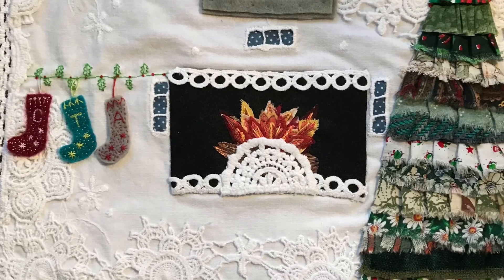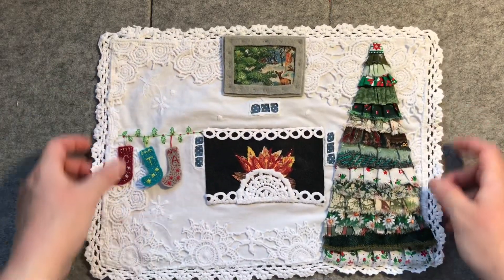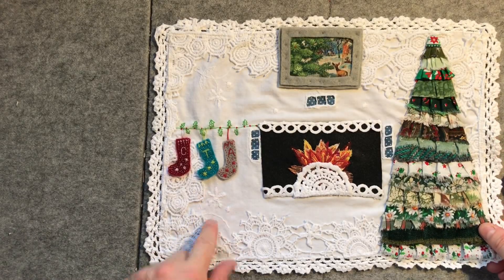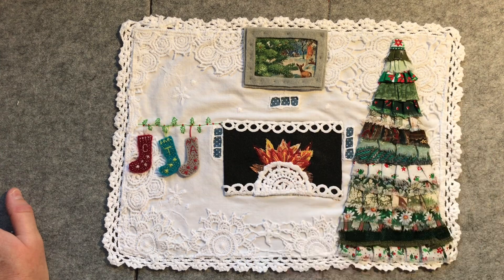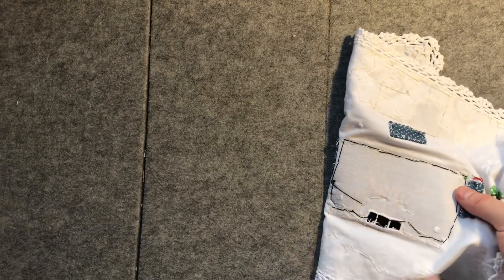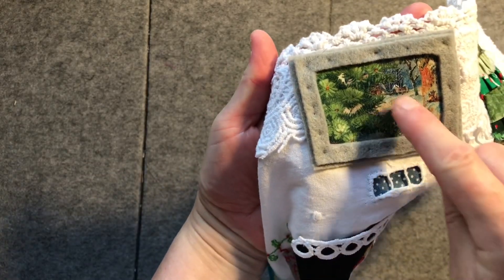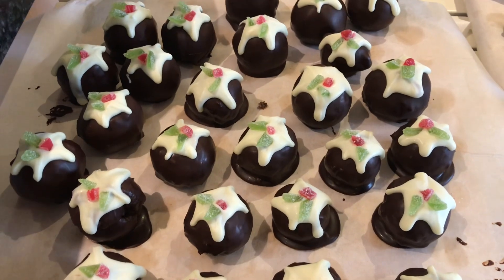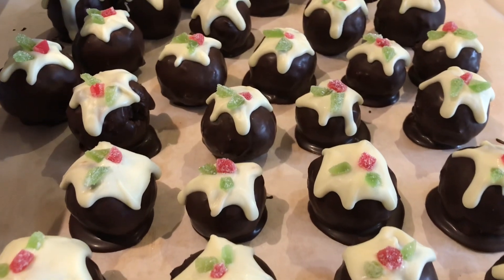Fabric Christmas tree, fireplace , stockings slow stitching, handmade advent calendar & chocolates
Join me as I share the next instalment of my vintage button advent calendar as well asaiw stitching scene featuring and fabric Christmas tree, fireplace and stockings hanging by the fire, as well as snow falling outside the window and a little painting of a Christmas scene.

I finish off by sharing the mini chocolate version of plum puddings that I made over the weekend.

I hope you’re all having a safe and happy lead up to Christmas.

Cheers,
Christine